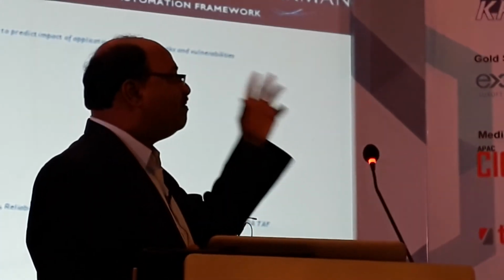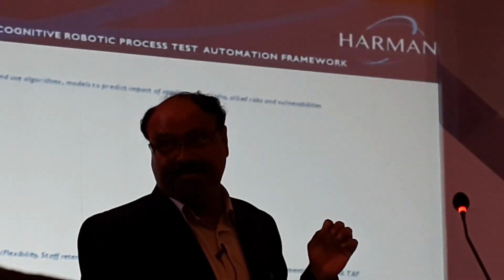Dr shankar ramamoorthy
Conf